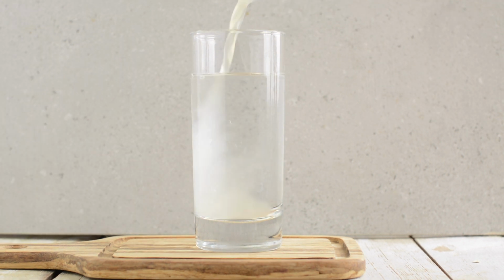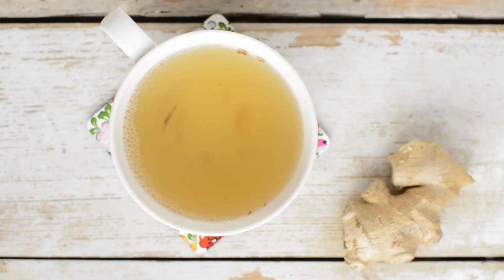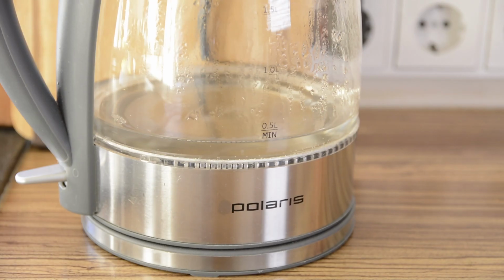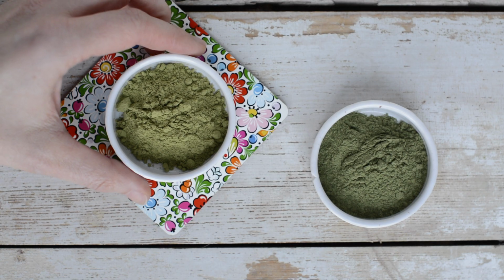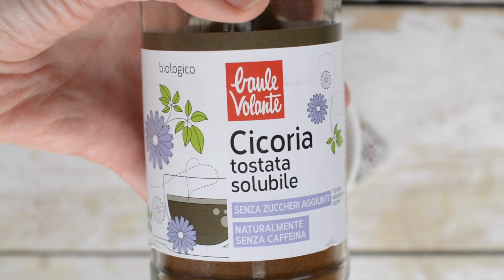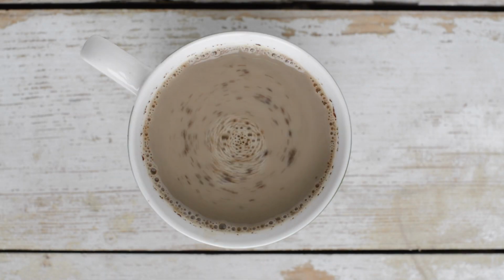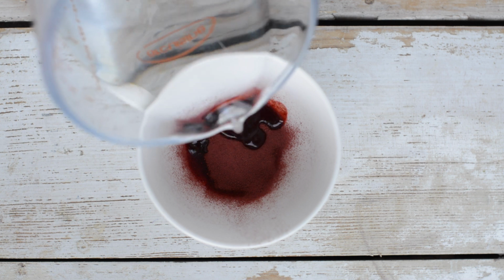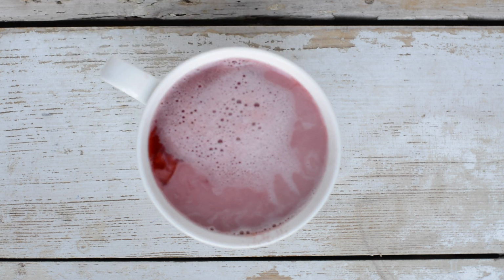14 Hot & Cold Candida Diet Drinks: Easy Healthy Drinks to Make at Home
Make cold and hot Candida diet drinks. 14 easy healthy drinks to make at home. Blog post

🌿 Feeling overwhelmed by Candida info?
Start with my free guide — it explains the symptoms, root causes, and first gentle steps.

Want more structure? Grab my Candida Meal Plan Bundle — a full week of gut-friendly meals with recipes, prep tips, and timing support.

🔵 Canxida Remove -- a unique high-potency, sustained-released, antifungal, antibacterial and anti-parasite formulation.
🔵 Canxida Restore -- 7 enzymes, 6 probiotic strains, 18 billion CFU, Time Release, & Shelf-Stable

✅Useful links:
Matcha powder
Ginger powder
Turmeric powder
Lapacho tea
Moringa powder
Barley grass powder
Wheatgrass powder
Chaga mushroom powder
Roasted dandelion root
Carob powder
Beetroot powder

✅References:
Chaga benefits:

Coffee, matcha, chicory, dandelion, barley grass, ginger, turmeric, alcohol, lemon juice, lapacho, cocoa on Candida diet: The Candida Crusher by Eric Bakker, ND

𝗡𝗮𝘁𝘂𝗿𝗮𝗹 𝗽𝗲𝗿𝘀𝗼𝗻𝗮𝗹 𝗰𝗮𝗿𝗲 𝗽𝗿𝗼𝗱𝘂𝗰𝘁𝘀 that don’t contain any harmful substances, won’t mess with your hormones and that your hair, body and skin will love

We will make 3 kinds of cold Candida diet drinks and 11 more easy hot healthy drinks to make at home. You'll also find out whether you should or shouldn't drink cocoa and coffee on Candida diet and whether there's a suitable alcoholic drink for Candida diet.

0:00 Start
1:48 Cold drinks
3:19 Hot drinks
11:53 How about cacao and coffee?
13:02 Safe alcohol on Candida diet?